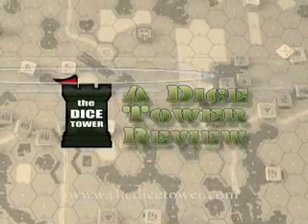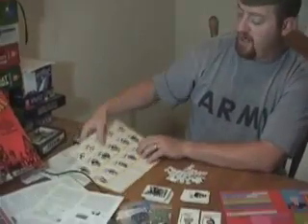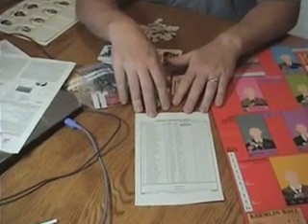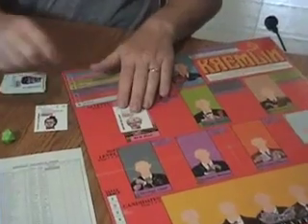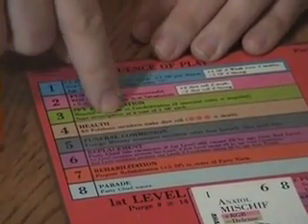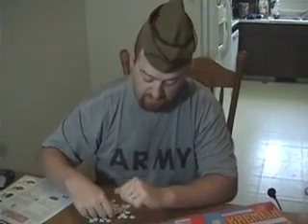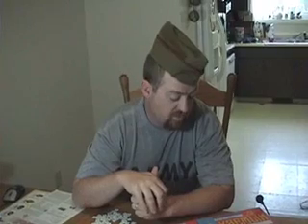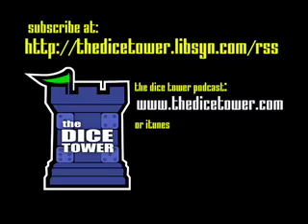Kremlin Review - with Joe Steadman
Joe Steadman reviews Kremlin from Avalon Hill

00:00 - Introduction
01:57 - Game overview
07:06 - Final thoughts